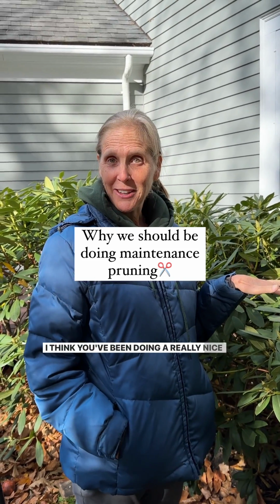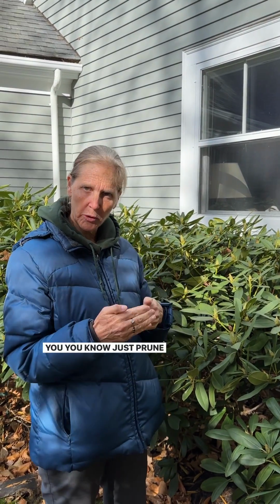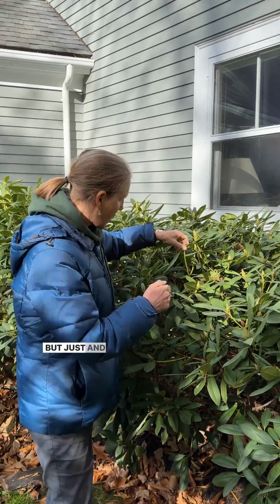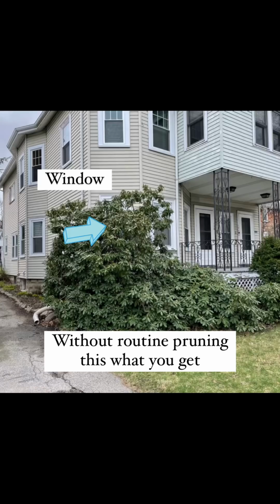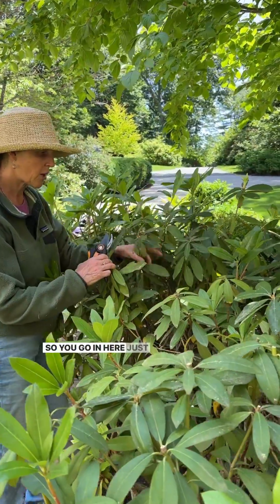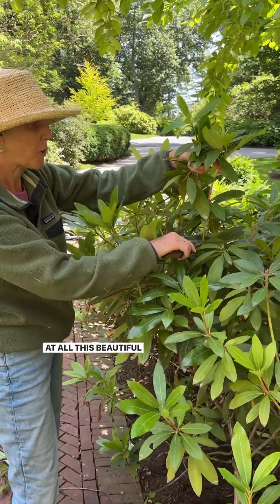✂️🌸How To Prune Rhododendrons To Keep Them Under Control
Have you heard of this expression: “A stitch in time saves 9”? If you do some minor, routine pruning you don’t have the need to do something more drastic later, which takes the plant (and gardener!) a while to bounce back from.

Go back to right above some new growth or where a small branch meets a larger one so you’re not leaving stubs. I’m a fan of hand pruners because you have more control and can prune but let the plant look more natural, whereas electric hedge pruners are less precise and they can damage branches.

The best time to prune a rhododendron or any other flowering shrub would be after it blooms so you don’t miss that, but if you need or want to do it before then, late winter/early spring is great too.

Videos done by my clients Patty and Liz

About me: I’m a garden coach and consultant in zone 6 in the Boston area but almost all of the principles I talk about are applicable to any garden. Go here to schedule consultations, download pruning guides, and more